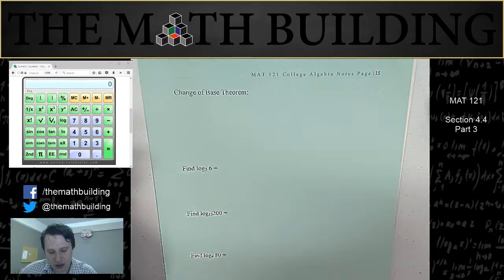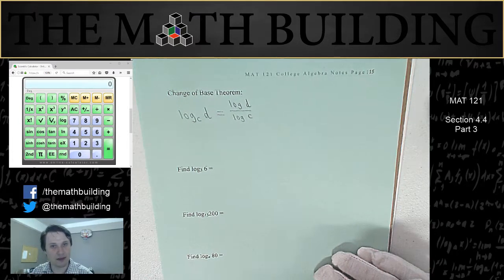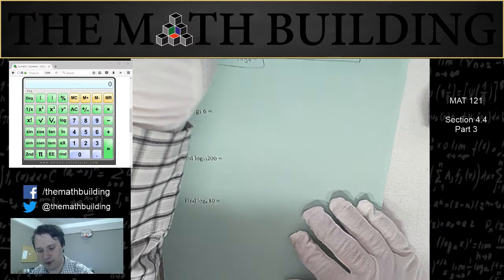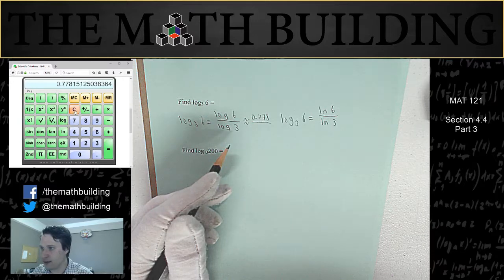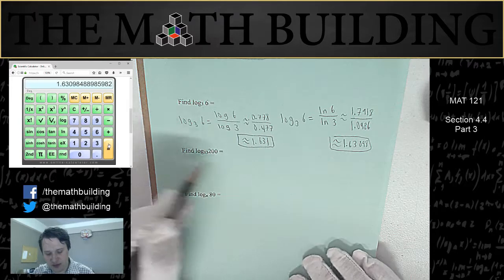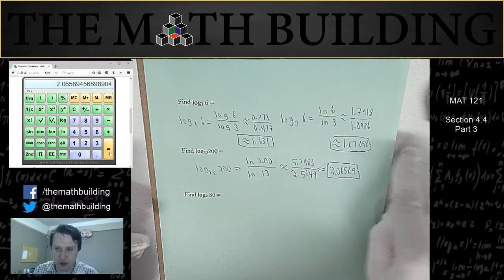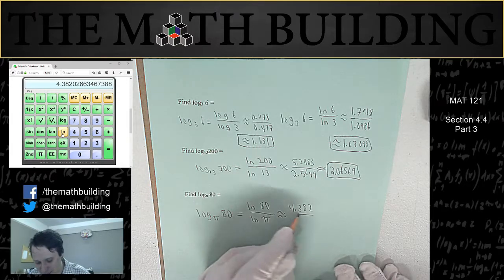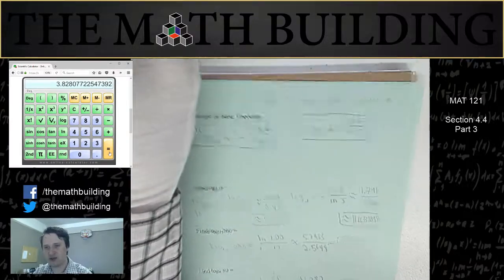MAT 121 4.4 Part 3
Here we look at the change of base formula